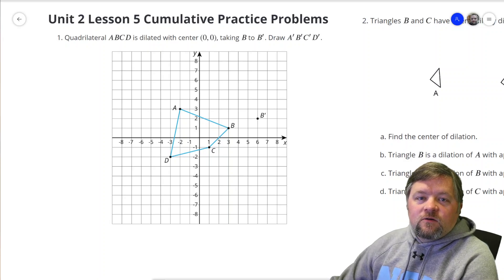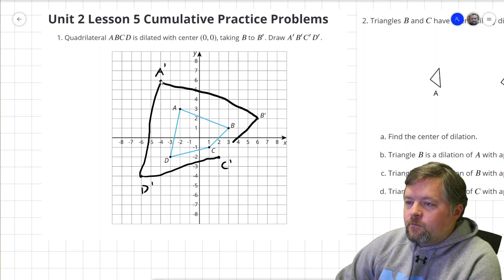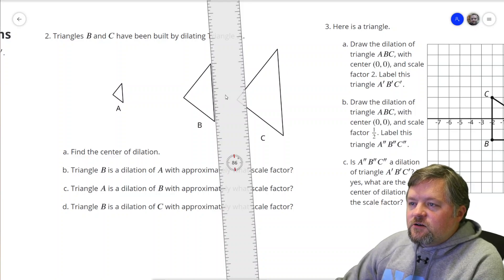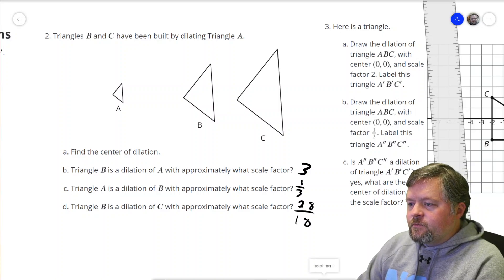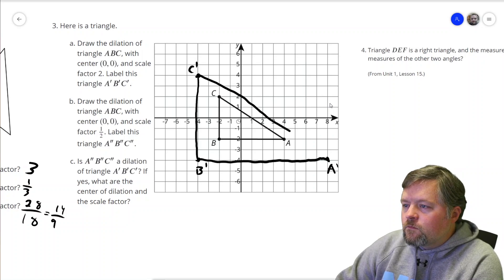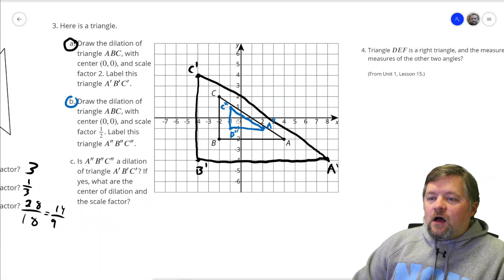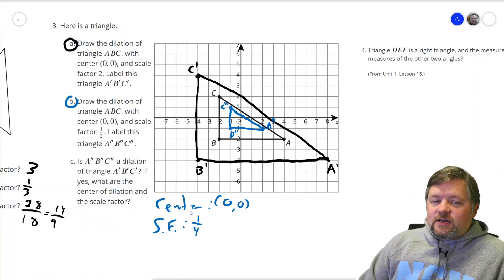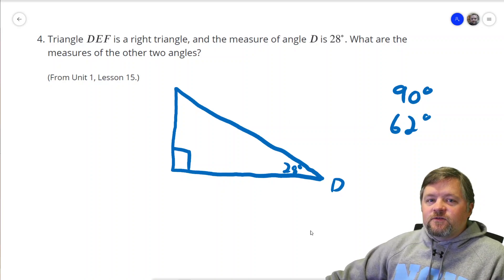Unit 2 lesson 5 Practice Problems